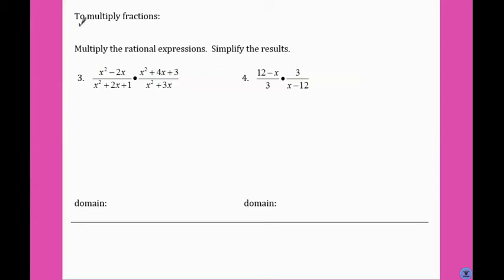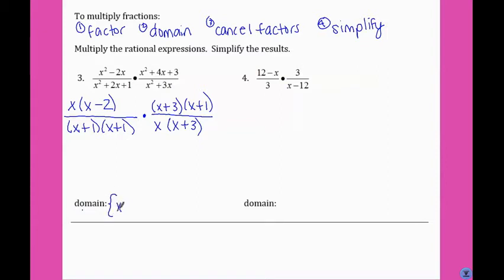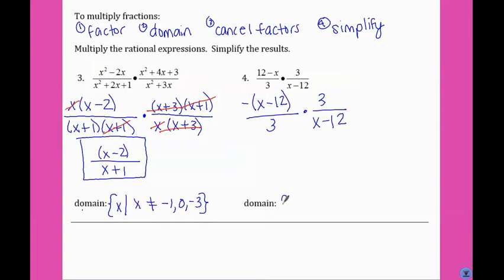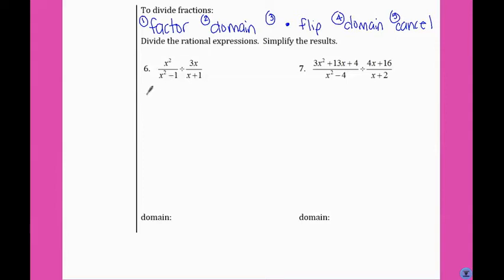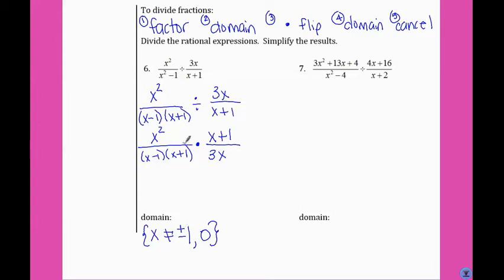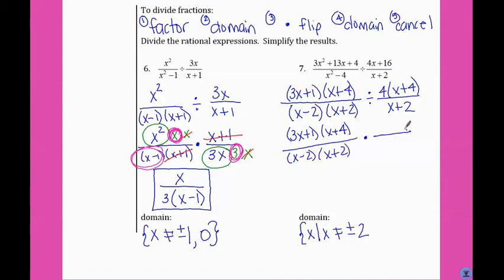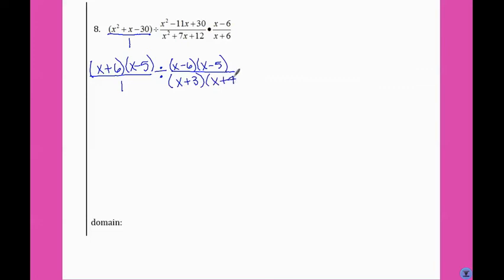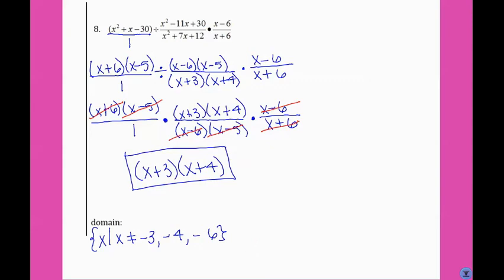Multiply and Divide Rational Expressions